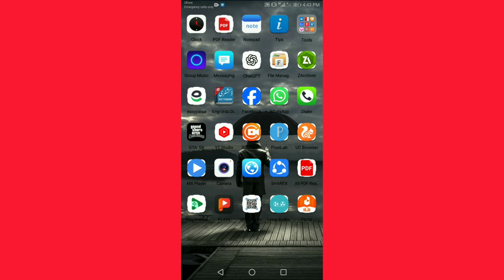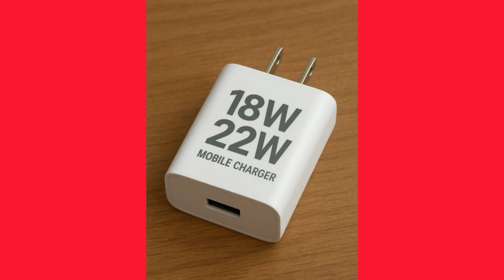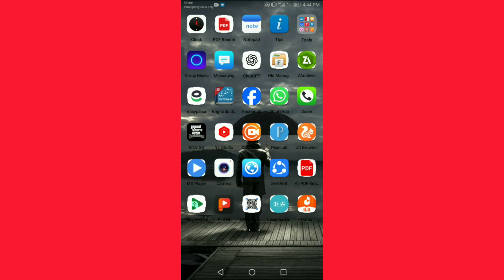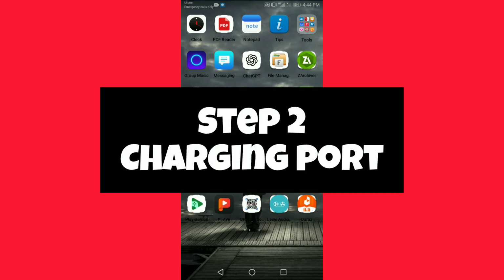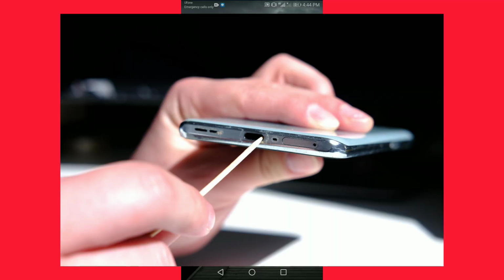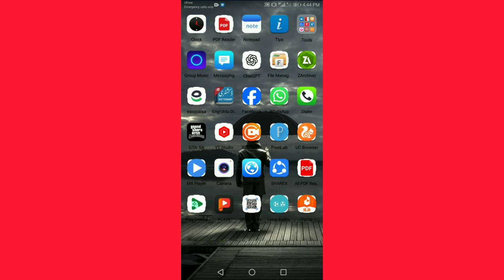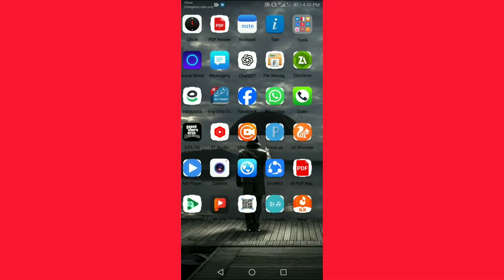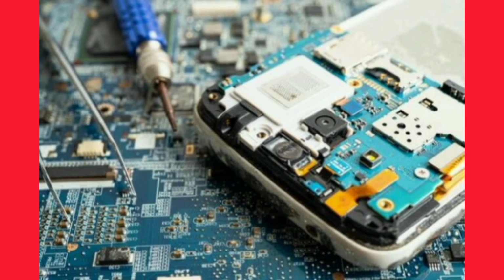Phone Touching Itself While Charging 😱 | Ghost Touch Fix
ghost touch problem
ghost touch while charging
phone touching itself
screen touching automatically
mobile ghost touch fix
android ghost touch solution
ghost touch android
charging ghost touch issue
phone screen problem fix
mobile troubleshooting
touch screen problem
android screen touch issue
ghost touch fix at home
How to fix ghost touch problem in any android
How to fix ghost touch problem 2026
Ghost touch problem solution 2026
How to fix ghost touch issue